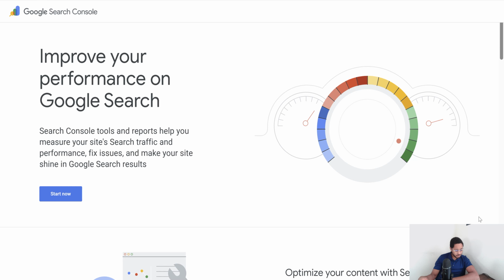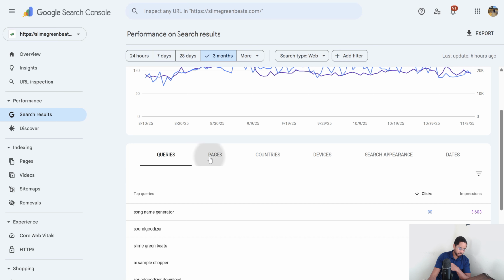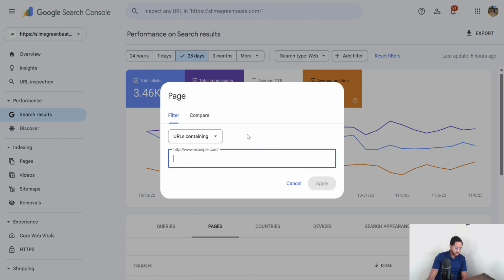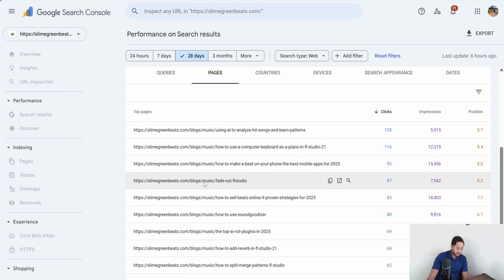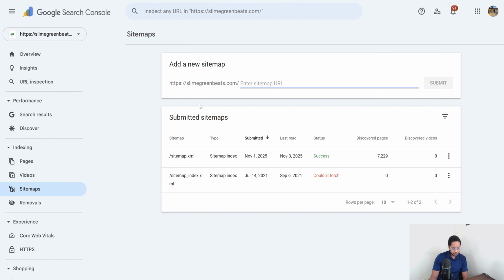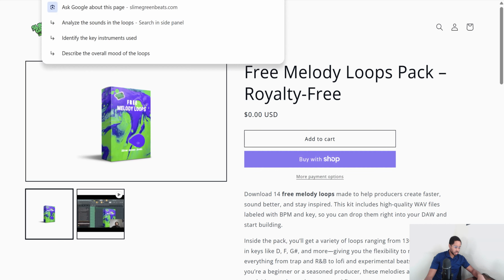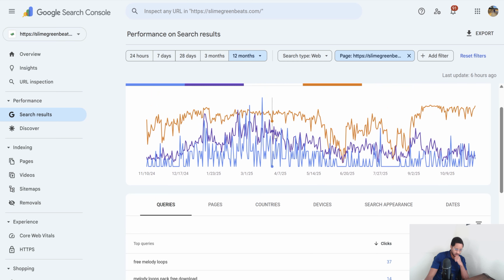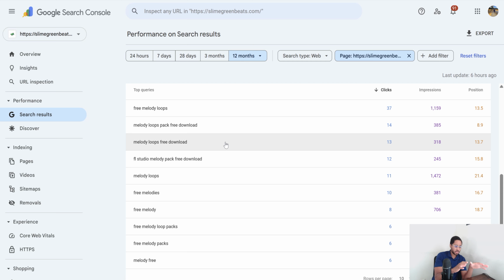Using Google Search Console for Beginners (2025)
Learn the basics on Google Search Console.